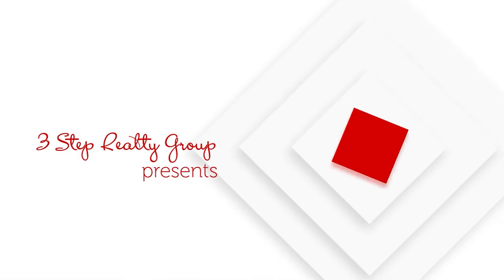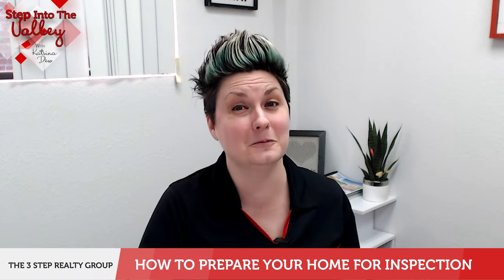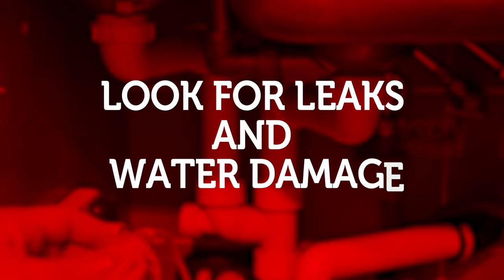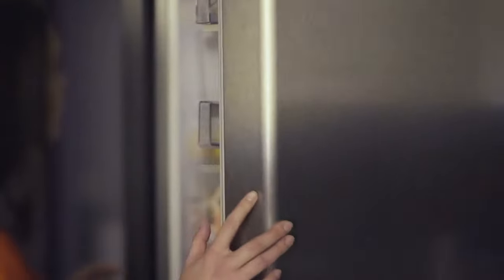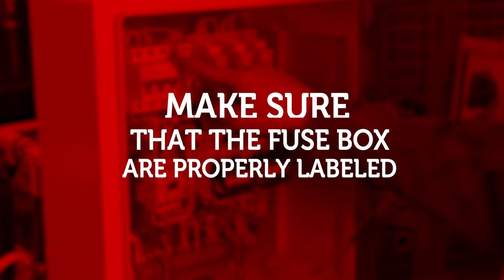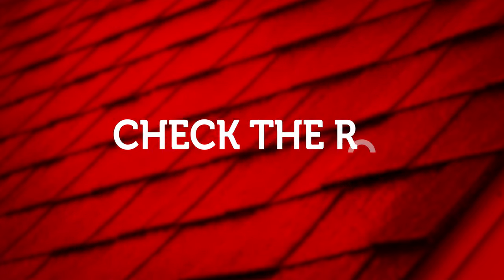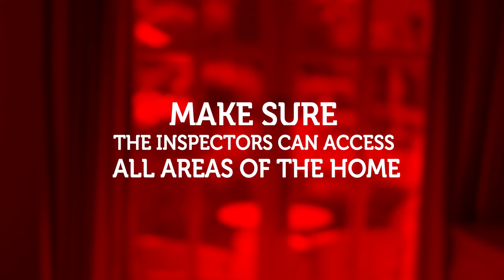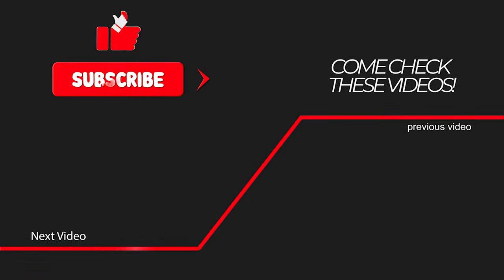Preparing your Home for Inspections | Katrina Dew | Episode #120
Are you wondering how to prepare your home for inspections?
Check out this video for some tips!

0:00 Intro
0:40 Market Activity
3:03 Closing

3 Step Realty Group

3 Step Realty Group | Katrina Dew | DRE # 01932887